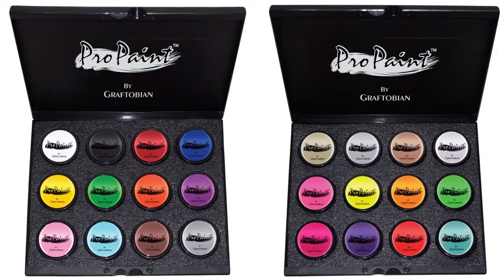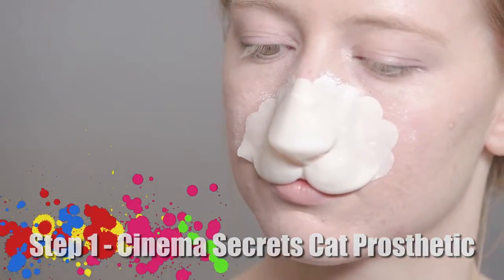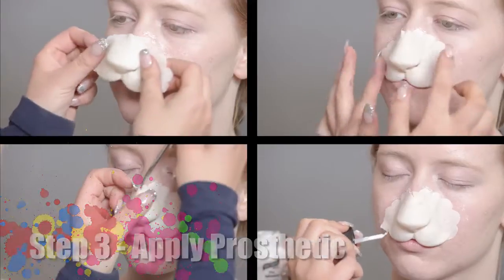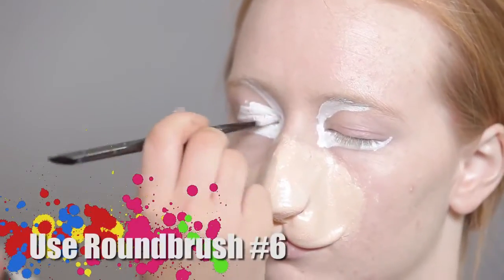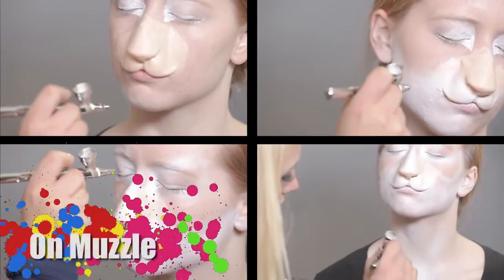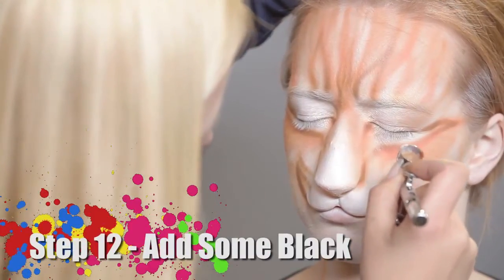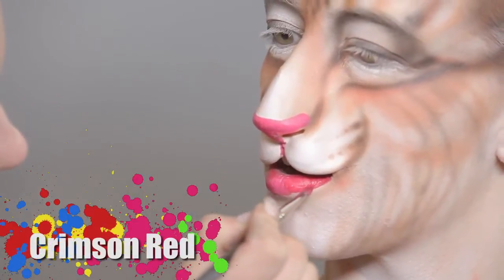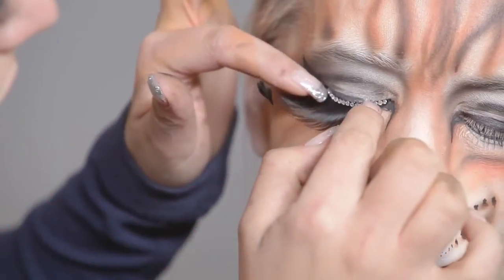Advanced Cat Face Paint Tutorial with Athena Zhe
CATS! Who doesn't love cats!

brings you this easy Cat Face makeup tutorial by Athena Zhe.

Learn how to use the cat prosthetic and airbrush to improve that cat look!

Want to some other designs?  and our Advanced Face Painting Designs